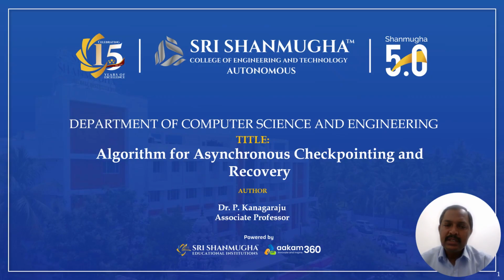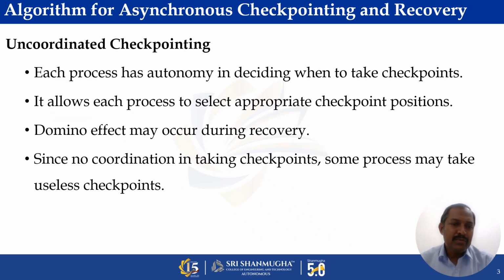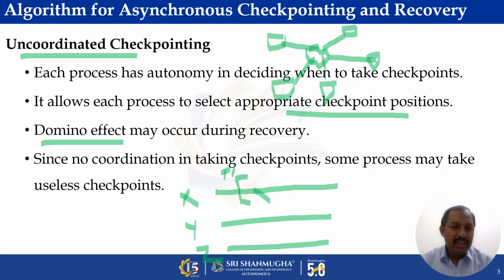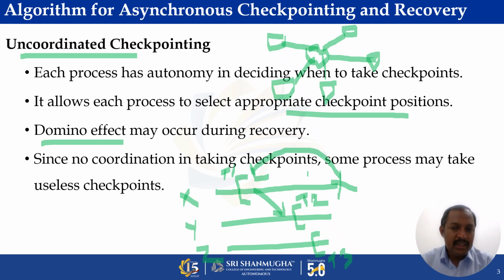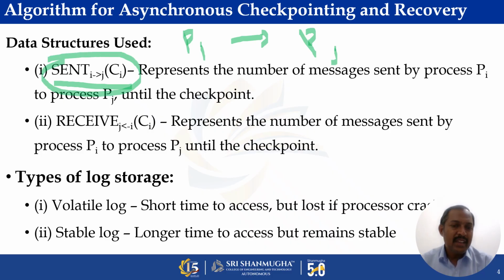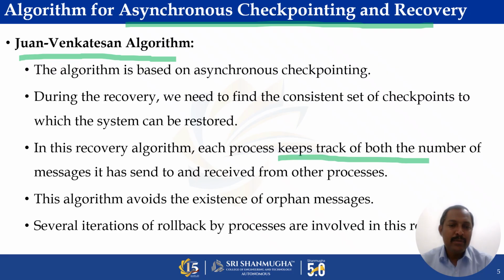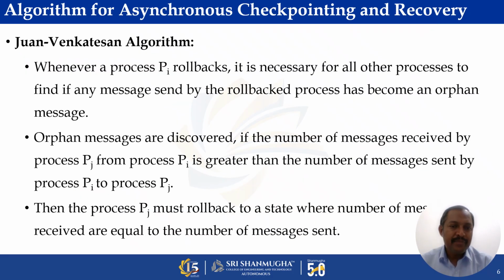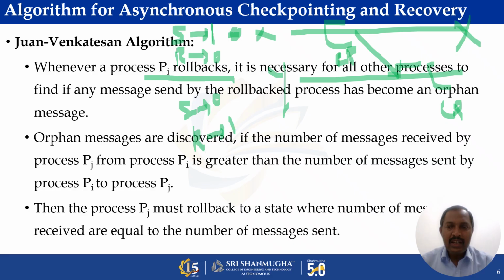Algorithm for Asynchronous Checkpointing and Recovery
Discover how asynchronous checkpointing allows processes to save state independently and how recovery handles consistency issues.